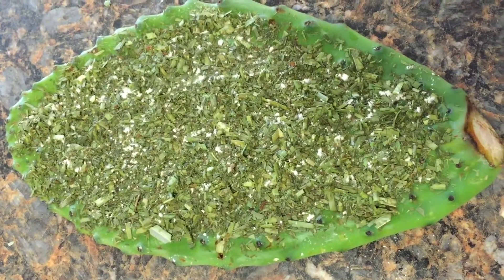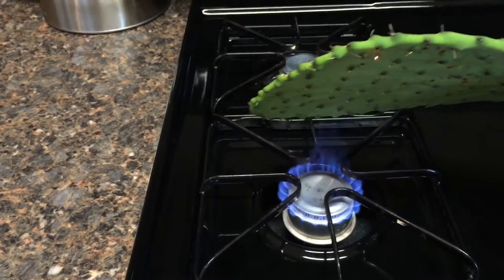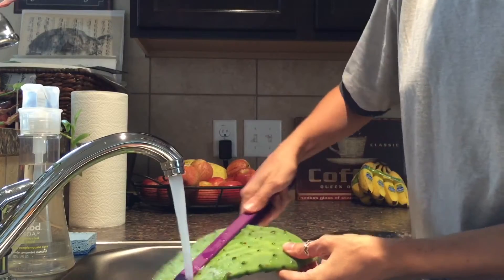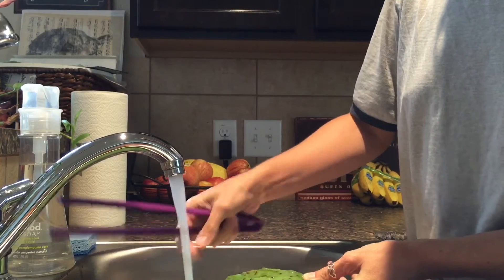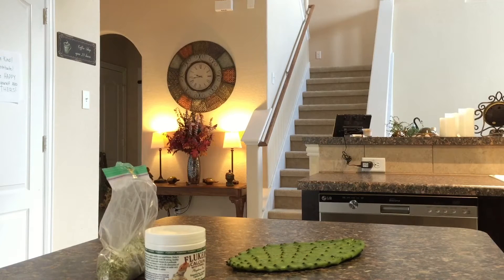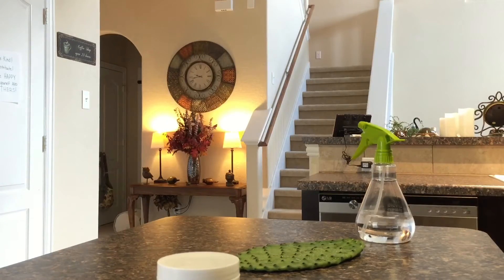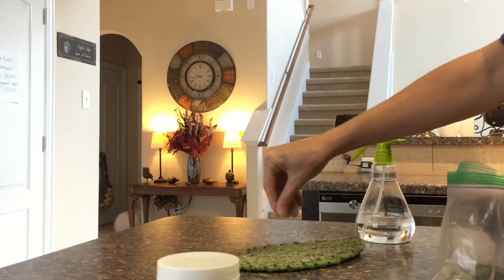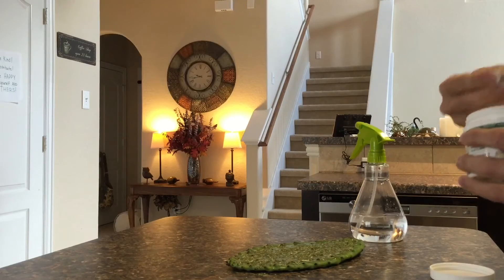How to despine and prepare cactus pads for tortoises.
Despining and preparing prickly pear pads for tortoises.